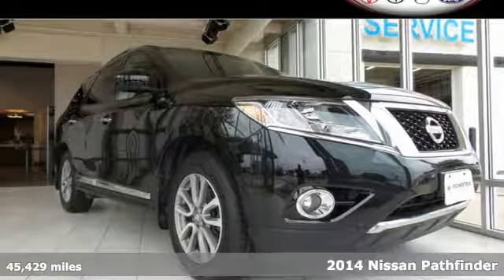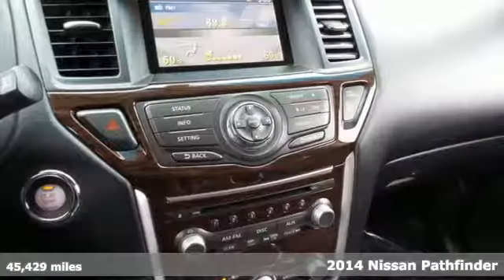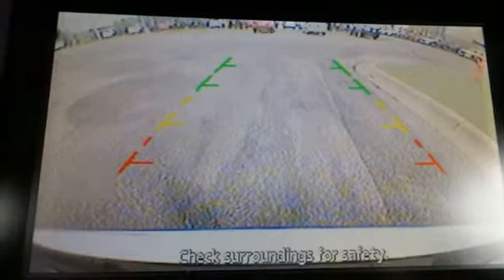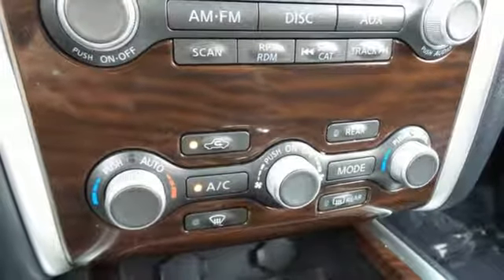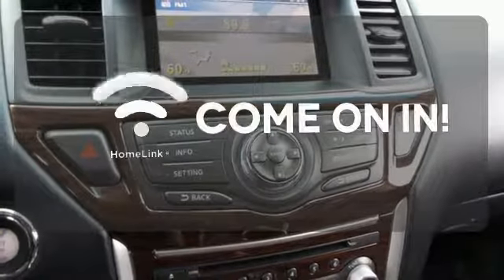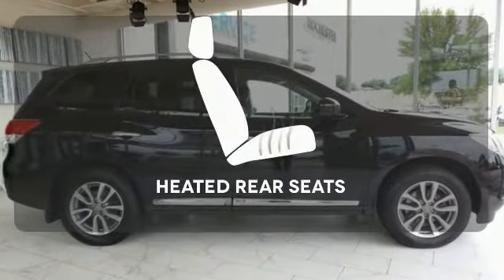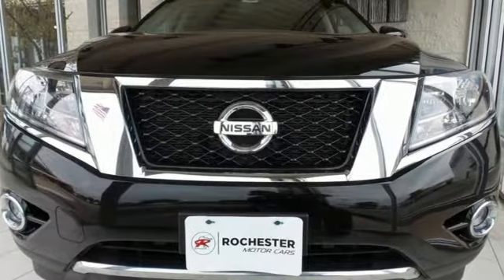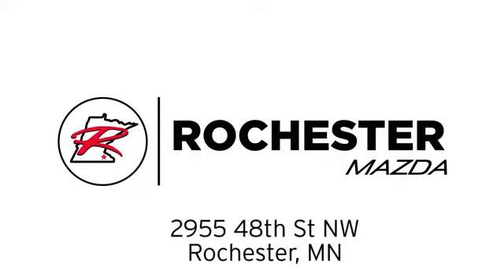Used 2014 Nissan Pathfinder Rochester MN Winona, MN Z2489 - SOLD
Year: 2014
Make: Nissan
Model: Pathfinder
Trim: SL
Engine: 3.5L V6
Transmission: CVT with Xtronic
Color: Super Black
Interior: Charcoal
Mileage: 45429
Stock #: Z2489
VIN: 5N1AR2MM0EC721553
Recent Arrival! 2014 Nissan Pathfinder Super Black SL AWD Priced below KBB Fair Purchase Price!

-Customer Enthusiasm
-Employee Satisfaction
-Financial Performance
-Market Effectiveness-
-Ongoing Improvement

Address:
2955 48th Street Northwest Rochester